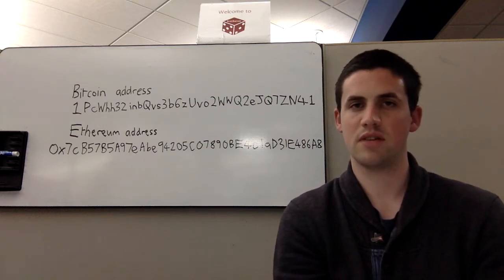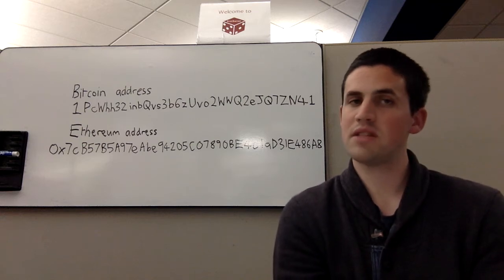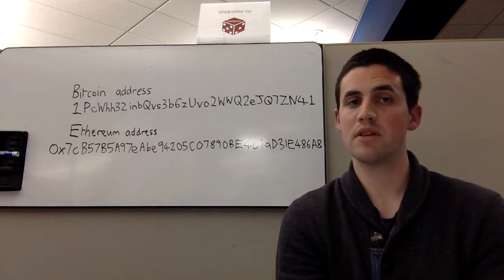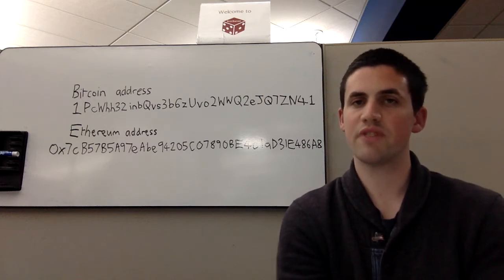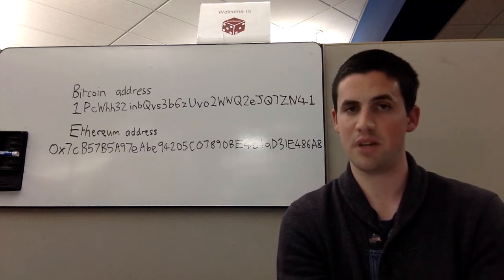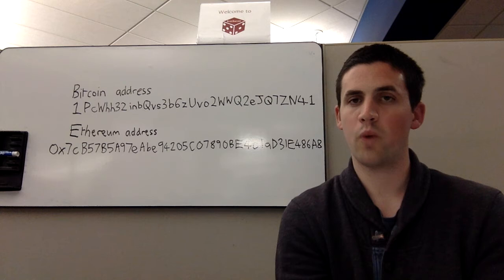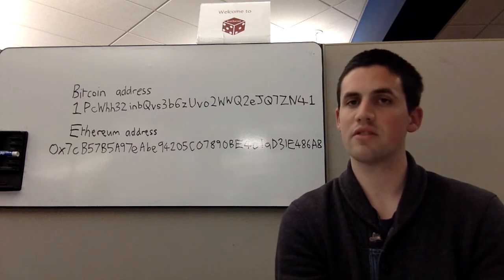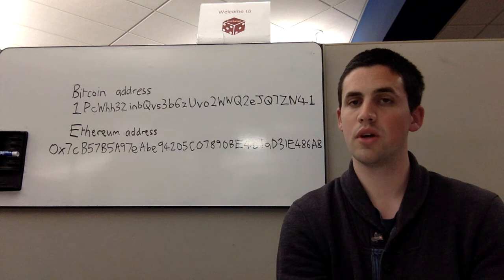Bitcoin user: Bitcoin vs Ethereum addresses